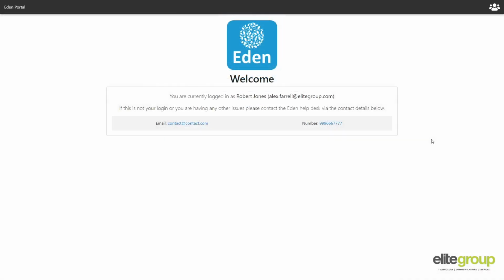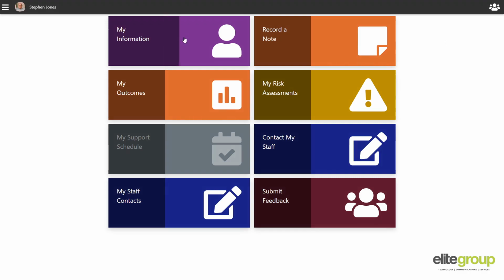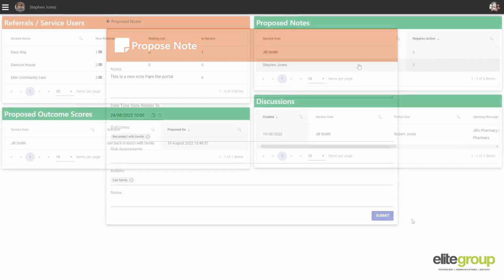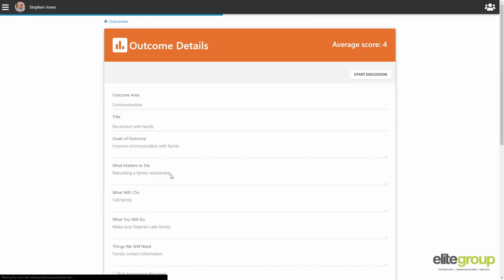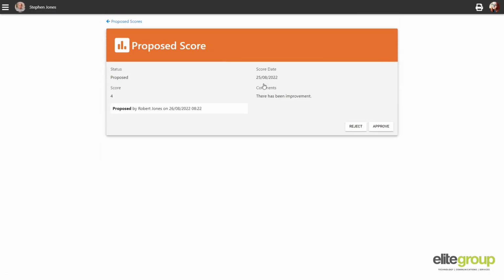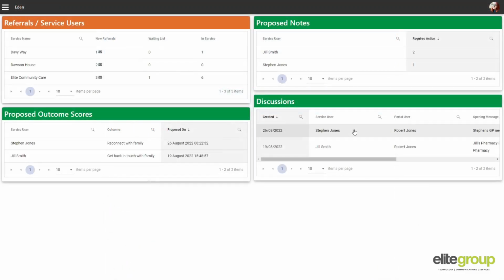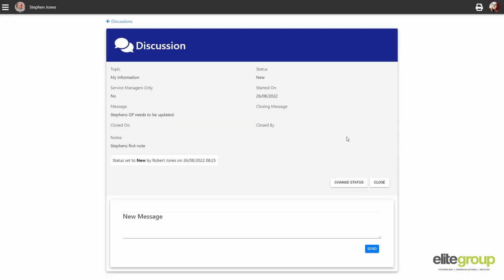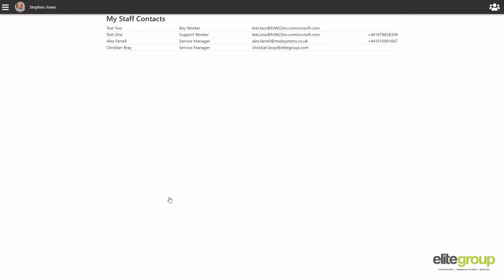Customer Portal | Eden | Care Management Software Solution